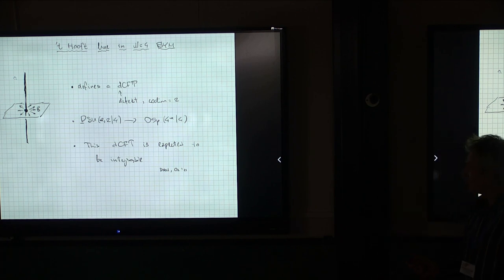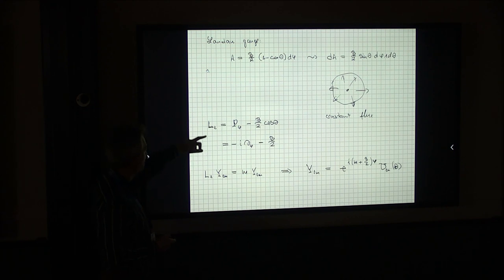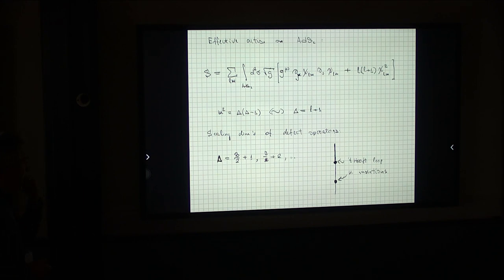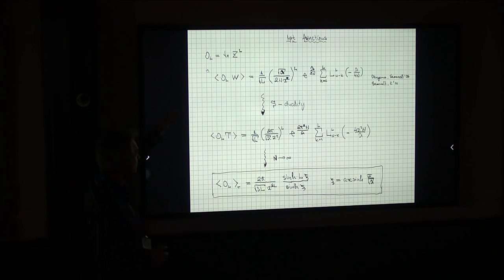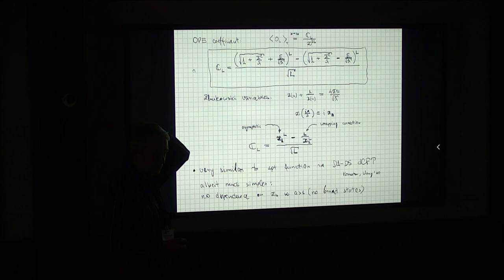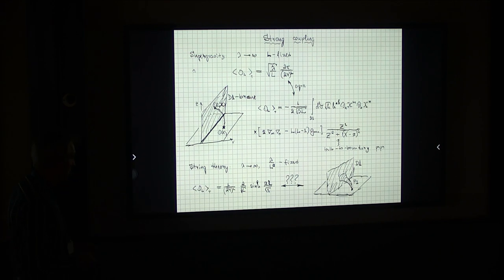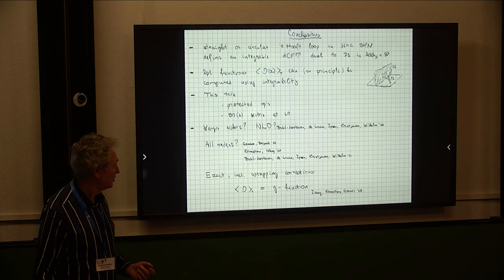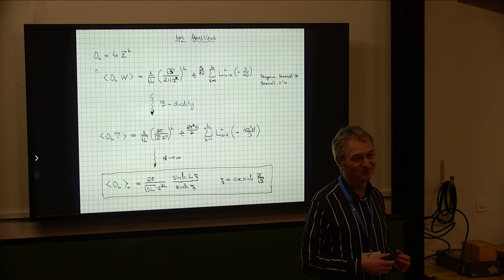’t Hooft loops and integrability, K. Zarembo (NORDITA)